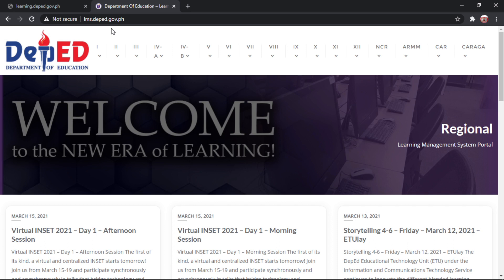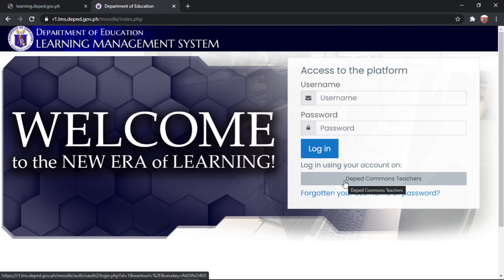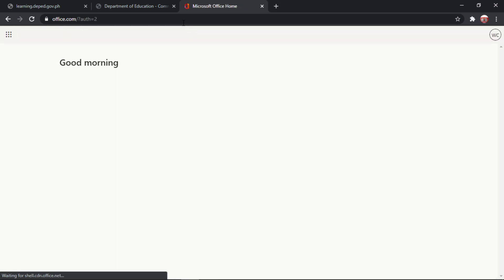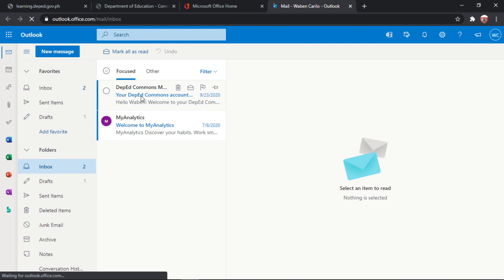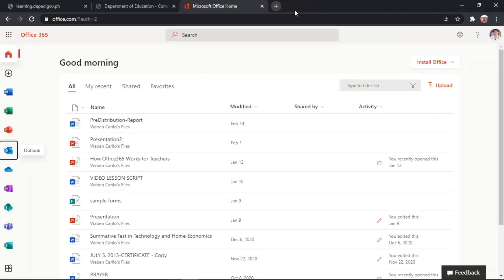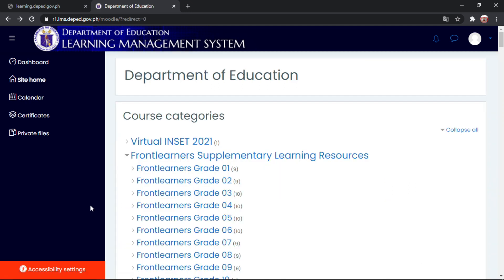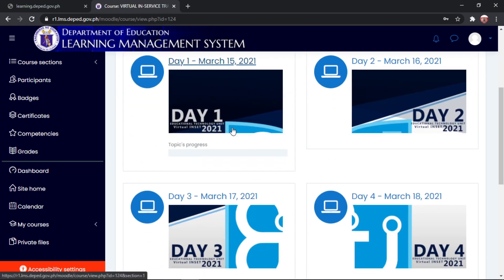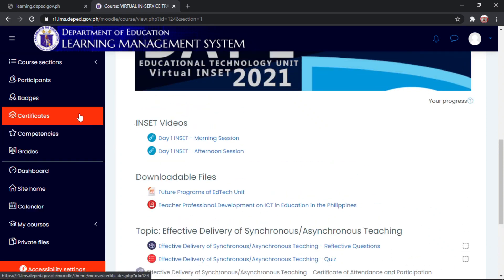HOW TO REGISTER AND LOG IN ON DEPED LMS - VIRTUAL INSET 2021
STEP-BY STEP PROCEDURES ON HOW TO REGISTER AND LOG IN ON DEPED LMS - VIRTUAL INSET 2021